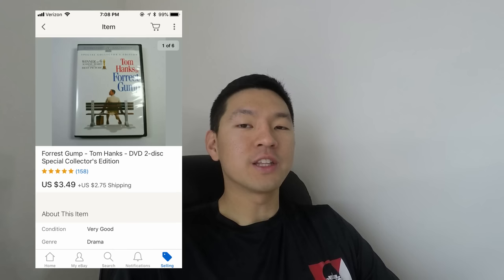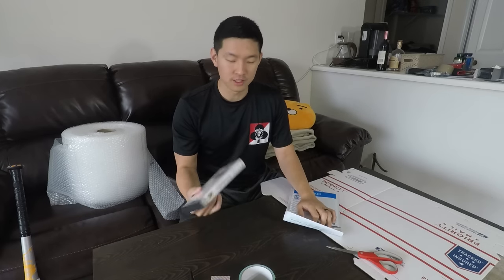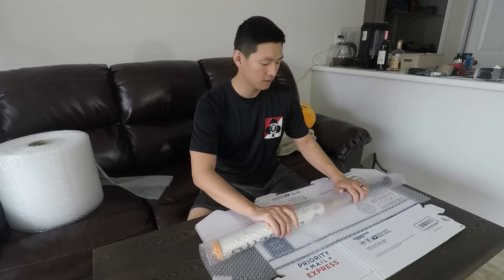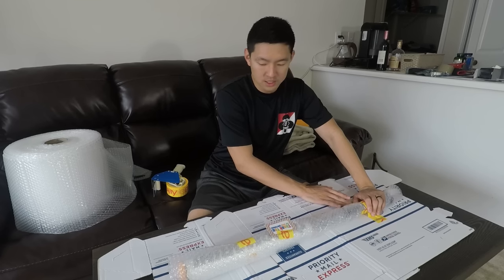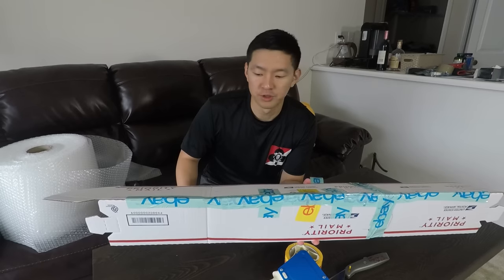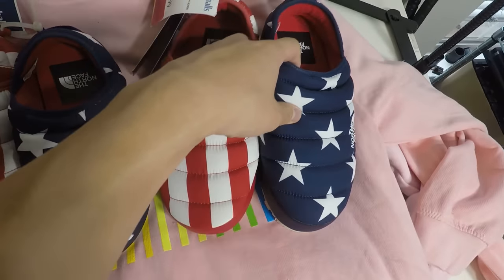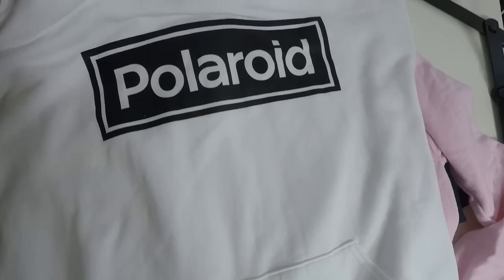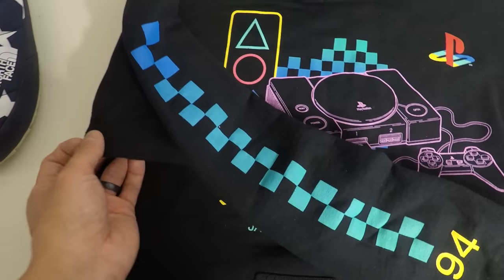I Sold a Baseball Bat on EBAY | Retail Arbitrage Haul from Marshall's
Showing you how I pack up a baseball bat that sold on eBay. I also bought a few things from Marshall's to resell on eBay and Poshmark!!

Link to my eBay store:

Amazon Storefront (products I use):

Shipping Scale

Photography Lights

Thermal Printer
Thermal Printer Labels

Poly Mailers [12x15.5]
Clear Poly Bags [11x14]
Bubble Wrap

Ebay Thank You Cards